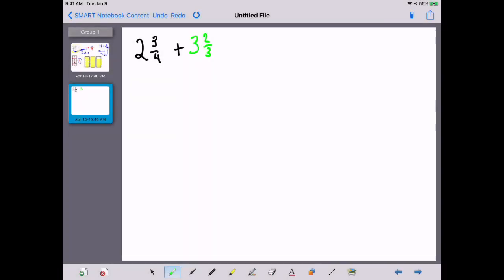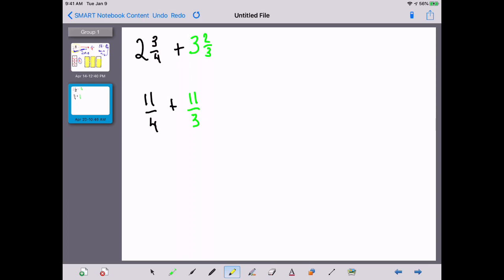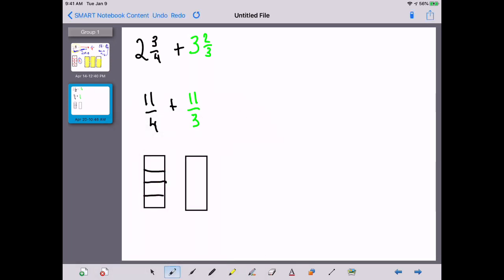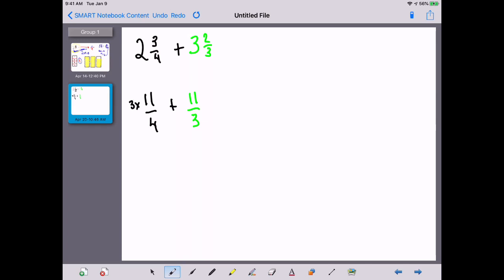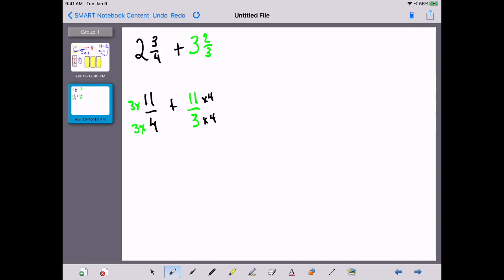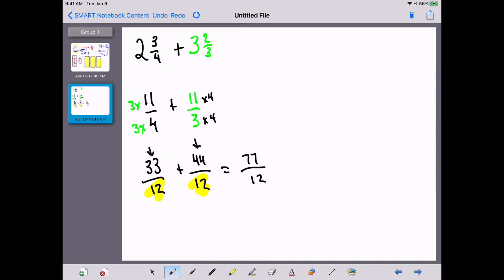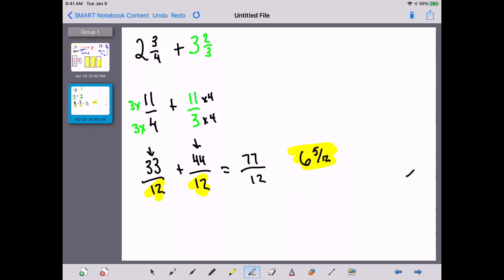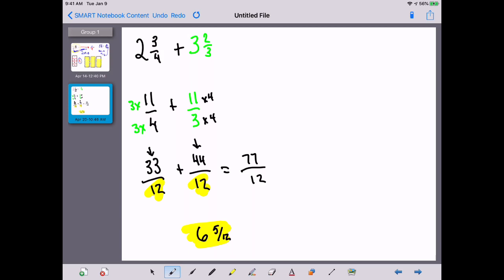How to Add and Subtract Improper Fractions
In this video to show how to add and subtract improper fractions starting with a mixed number